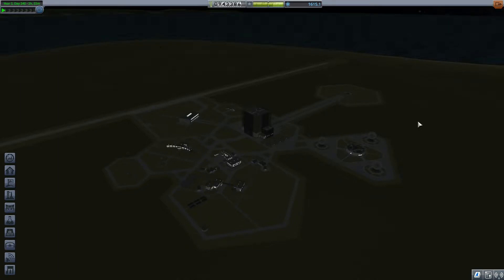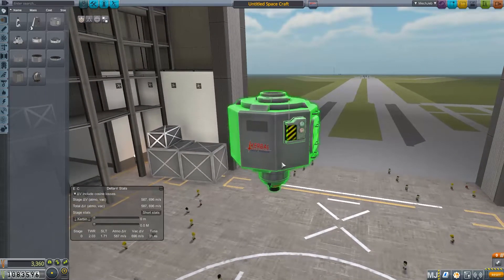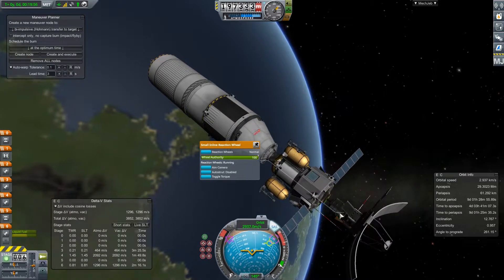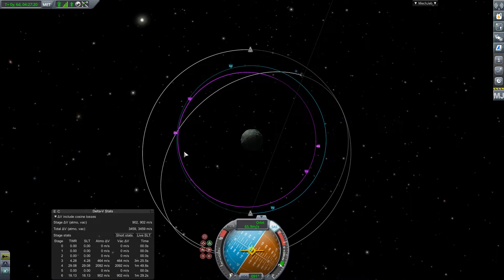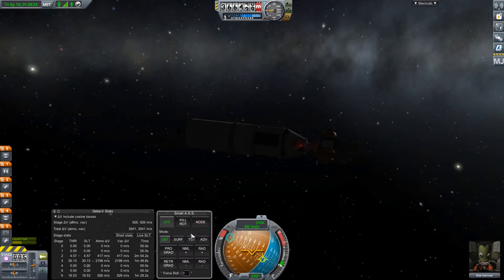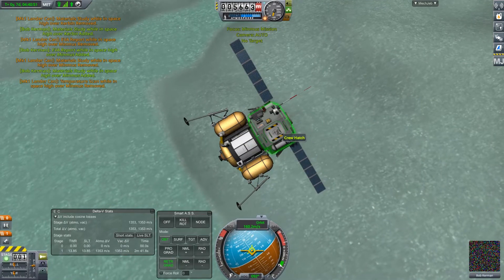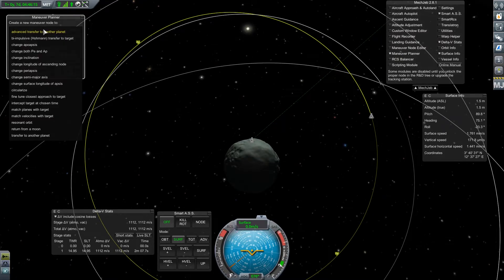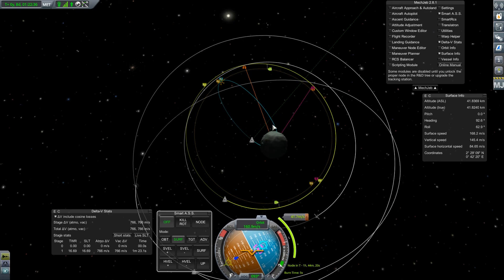Kerbal Space Program [1.5] | Minmus Landing, Satellite & Rescue Mission | Episode 15